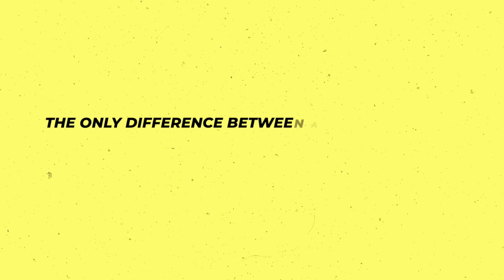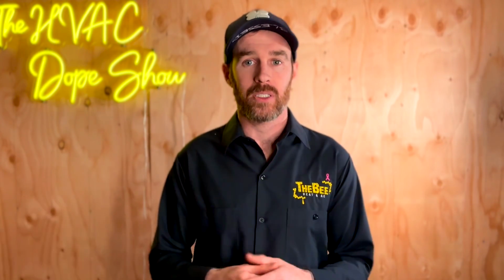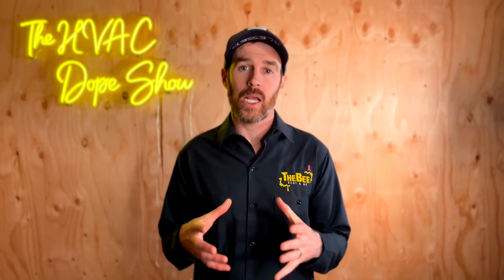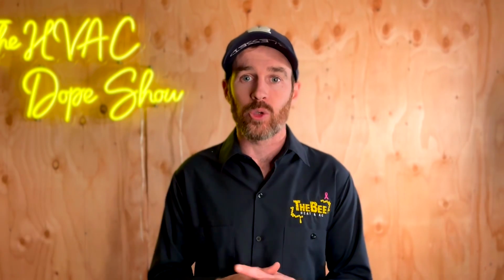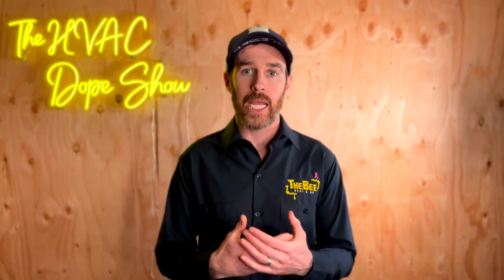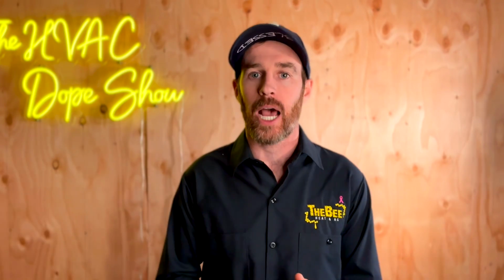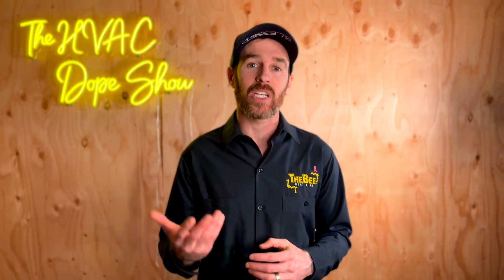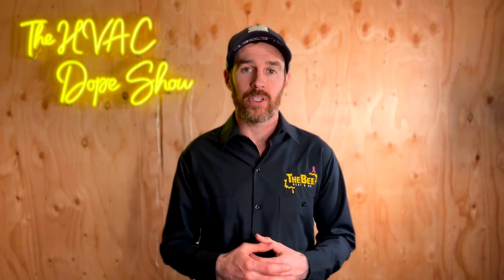Why High Efficiency Furnaces always BREAK 😬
➡️These are the filters we recommend for most systems to optimize airflow and allow for proper filtration (filter size compatibility will vary by system type and design):
✅MERV 8 Filter 1"
✅MERV 8 Filter 2" (for filter boxes with removable rails allowing for 2" filter)
✅MERV 13 High performance 4" Filter

In this video we talk about why high efficiency furnaces are often unreliable, and some of the common causes of these issues. It's true that high efficiency furnaces can also be reliable, but if they're not installed properly, or not maintained you can have a lot of issues. So we will touch about all the reasons why high efficiency systems have developed this reputation and how to fix them.

Currently Serving:
Denver Metro, CO
Phoenix, AZ